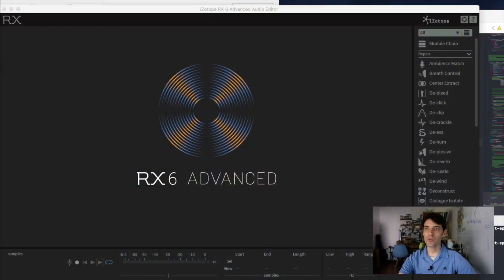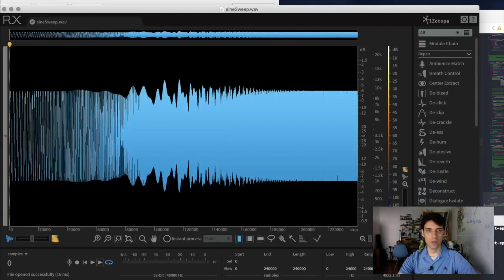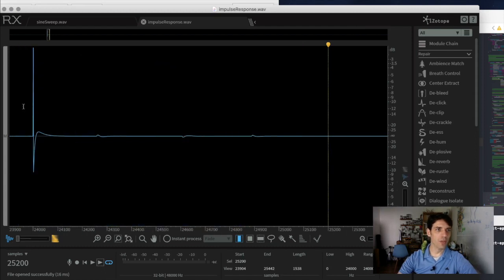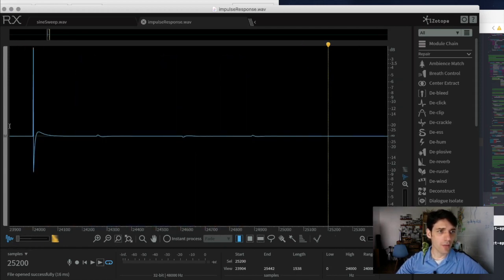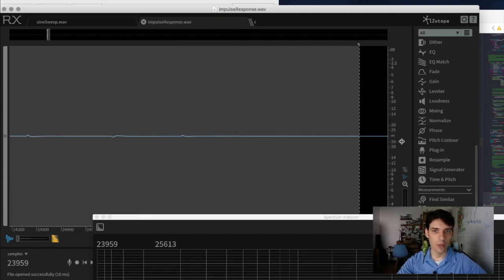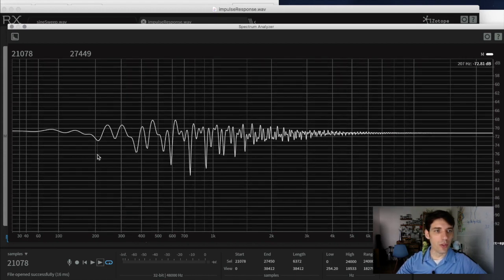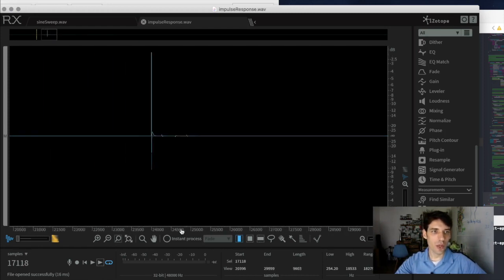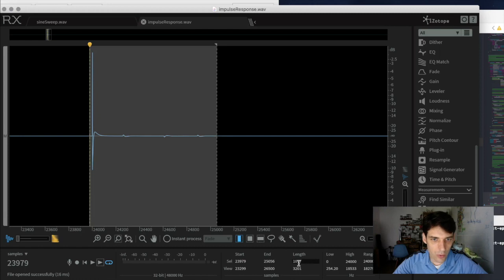Converting mono tracks to stereo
In our quest for the perfect software amp sim tone, this week we are working on stereo-izing mono signals. We found a simple technique that sounds very natural. In this video we show how it works on the inside.